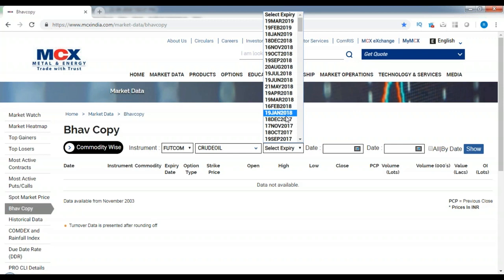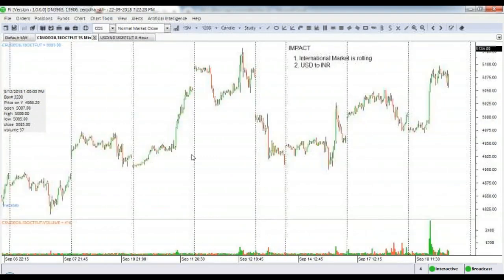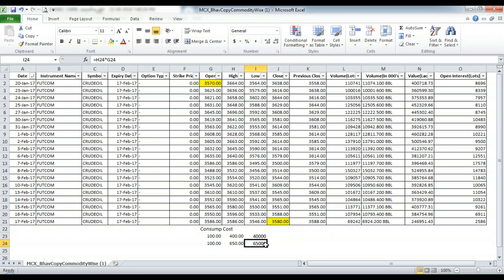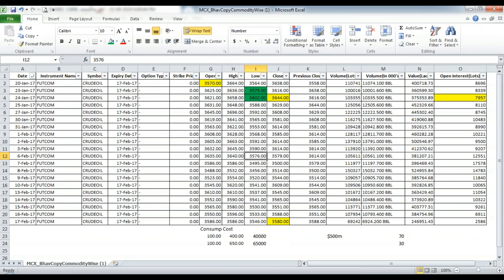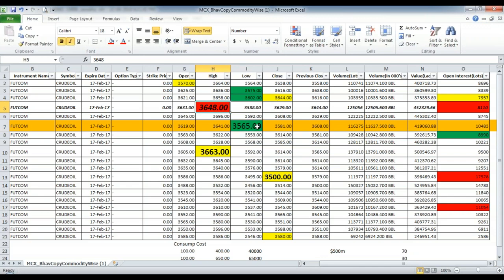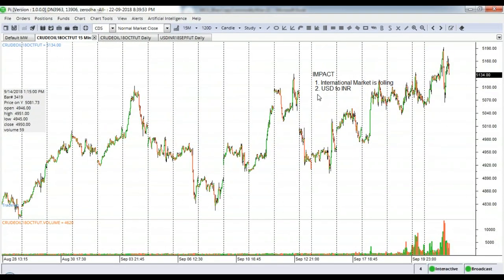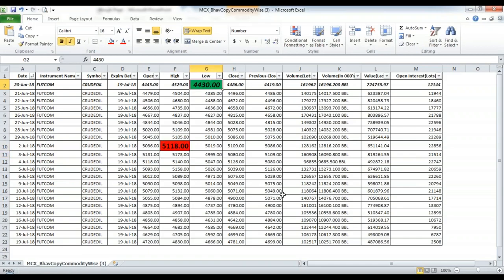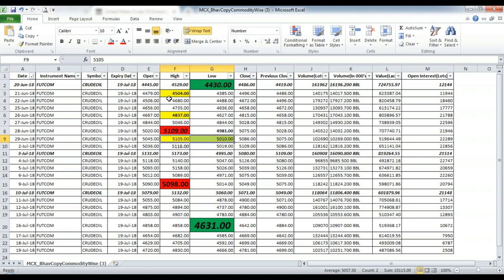PART-2 CRUDE OIL (A2MERCANTILE) II BASIC TO ADVANCE II PRO TRADER ---PRICE ACTION TRADING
यह वीडियो अपलोड करने का मकसद सिर्फ लोगों को फ्री में सीखना है की इंट्राडे  ट्रेडिंग को कैसे किया जाता है ।

From my share market experience, swing trading is the best if you want to make money in the share market in the long run. Regarding swing trading, I keep posting stocks in Telegram group from where you can see my swing trading setup and selected stocks for swing trading and discuss any topic with me for free every weekend. Whatever stocks are shared on this channel or on Telegram, they are done on the basis of price action, volume analysis and option data.

मेरे शेयर बाजार अनुभव के अनुसार, यदि आप लंबे समय में शेयर बाजार में पैसा कमाना चाहते हैं तो स्विंग ट्रेडिंग सबसे अच्छा है। स्विंग ट्रेडिंग के संबंध में, मैं टेलीग्राम समूह में स्टॉक पोस्ट करता रहता हूं जहां से आप मेरा स्विंग ट्रेडिंग सेटअप और स्विंग ट्रेडिंग के लिए चयनित स्टॉक देख सकते हैं और हर सप्ताहांत मेरे साथ किसी भी विषय पर मुफ्त में चर्चा कर सकते हैं। इस चैनल पर या टेलीग्राम पर जो भी स्टॉक साझा किए जाते हैं, वे price action, volume analysis and option data के आधार पर किए जाते हैं।

अस्वीकरण: मैं सेबी में पंजीकृत नहीं हूं और मैं इंट्राडे, स्विंग ट्रेडिंग और किसी भी प्रकार के निवेश पर होने वाले लाभ और हानि के लिए जिम्मेदार नहीं हूं। आप जो भी करें अपने वित्तीय सलाहकार से सलाह लेकर ही करें।